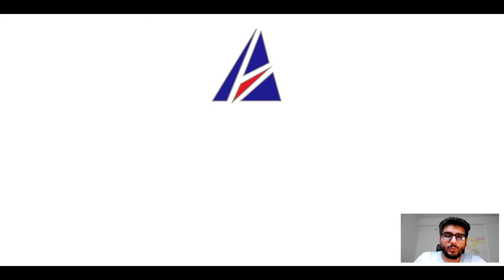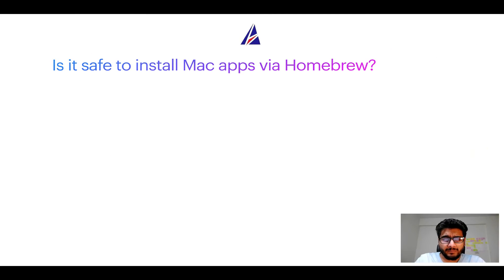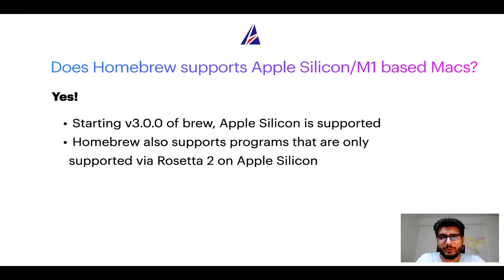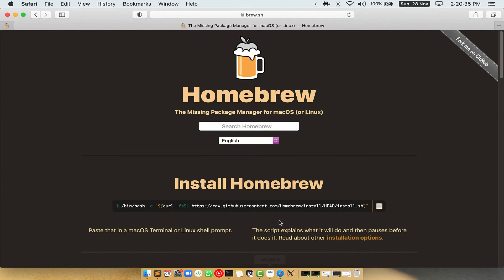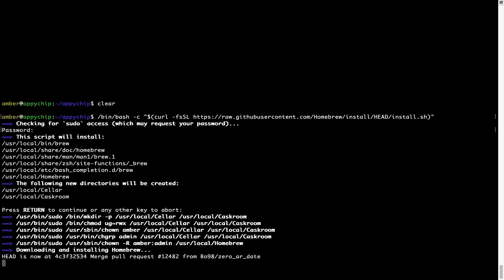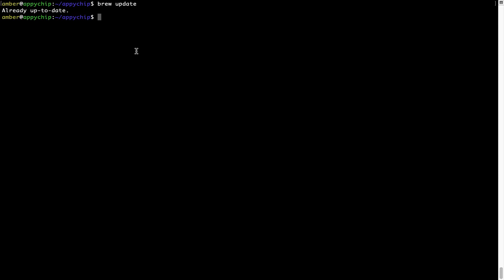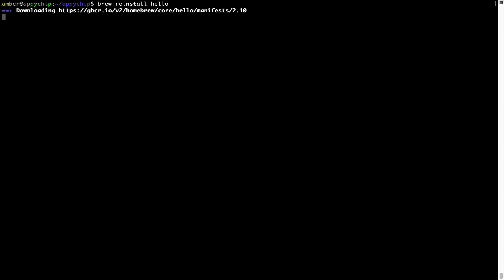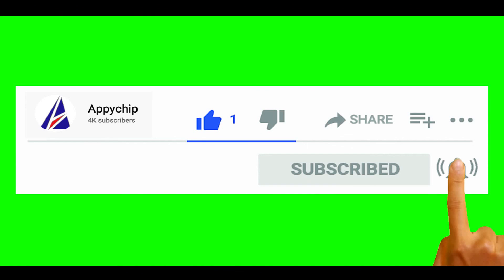Download & install fastqc on Mac OS (Big Sur, Monterey, Catalina, Mojave) via Homebrew / brew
In this tutorial video, we will show you how to download, install, reinstall and repair 'fastqc' using 'brew' package manager ( or simply Homebrew ). Brew works on all supported versions of Mac OS X.

Description of fastqc program/app: Quality control tool for high throughput sequence data